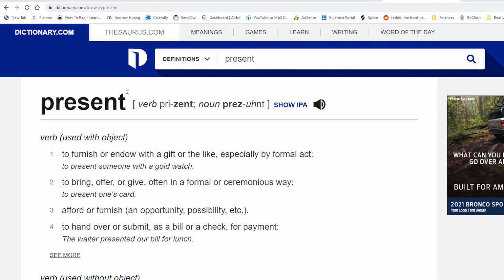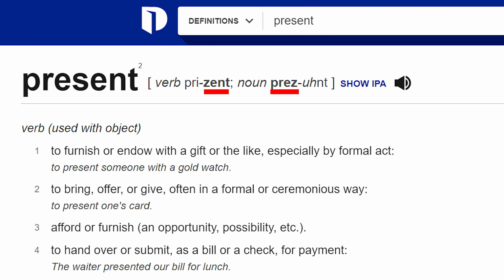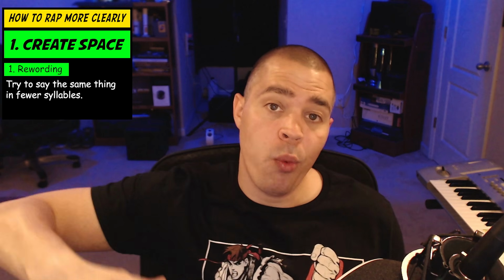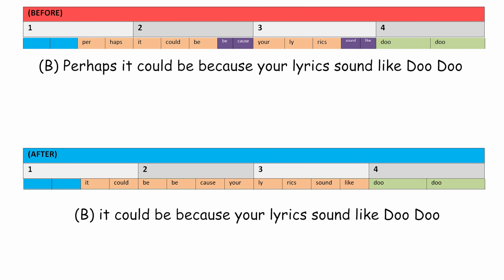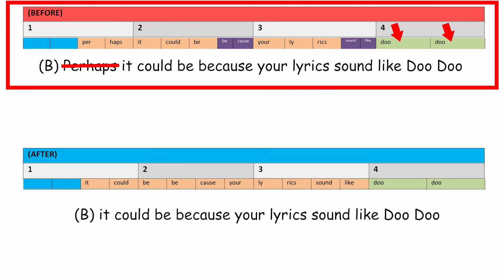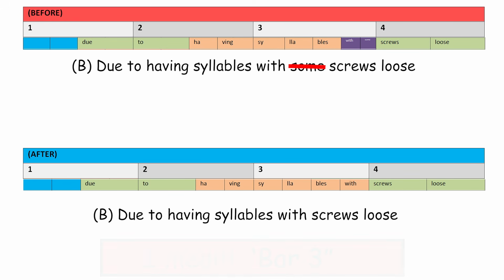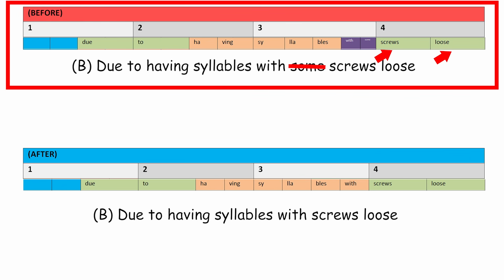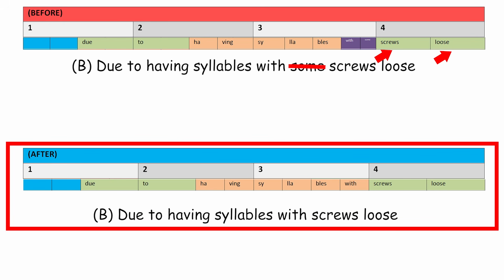How To Rap More Clearly | Rap Pronunciation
In this video, I’m going to show you how to rap more clearly by improving your rap pronunciation. These vocal performance tips will also help you improve your rap delivery as well!

🟥LINKS TO THINGS I MENTION IN THIS VIDEO🟥

►► Get a FREE copy of my eBook "The #1 Fundamental To Rapping

⏰TIME STAMPS⏰
0:00 INTRO
0:30 UNDERSTANING SYLLABLES
2:30 TIP #1 CREATE SPACE - REWORDING
4:00 TIP #1 CREATE SPACE - SHAVING
4:35 TIP #2 BREATHING
5:52 TIP #2 CONFIDENCE
7:20 GET MY FREE EBOOK!